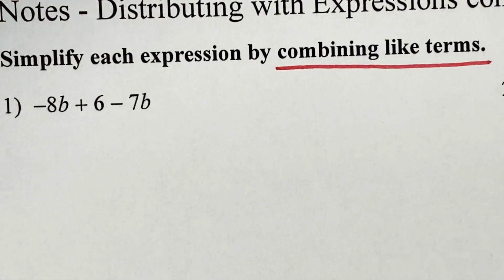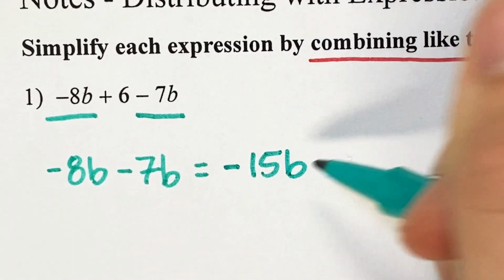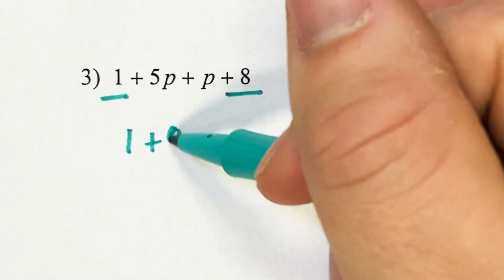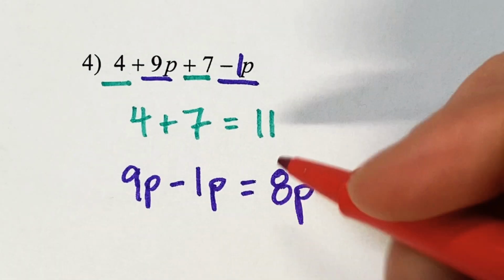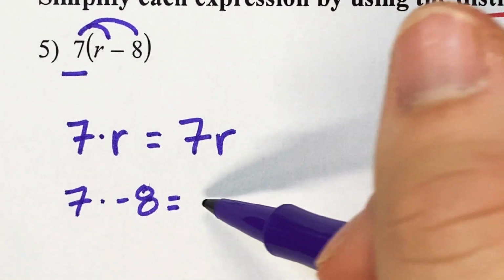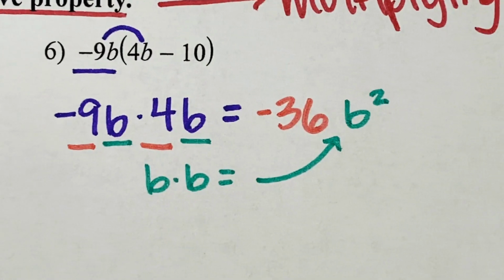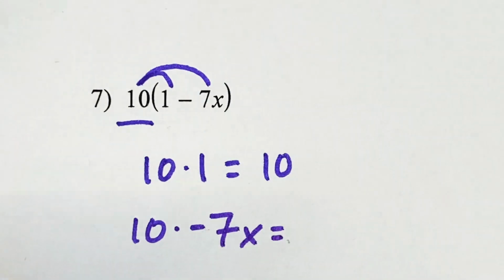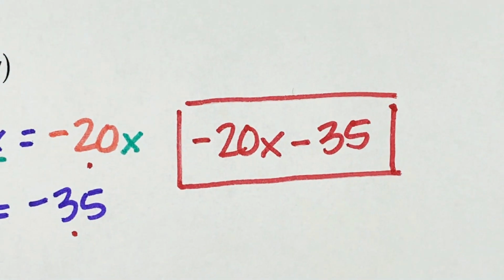Sec 1 distributing with expressions continued